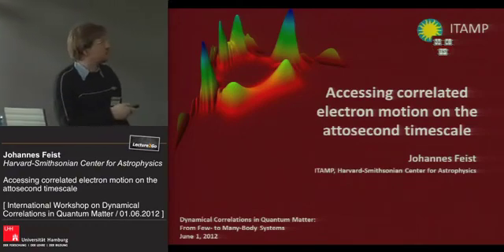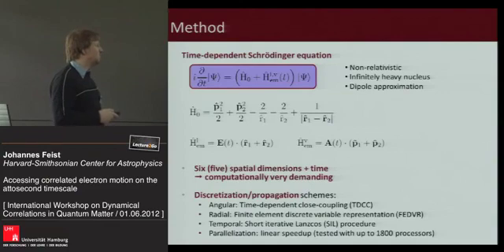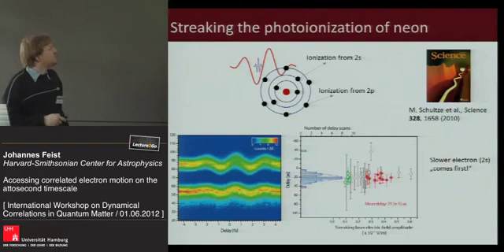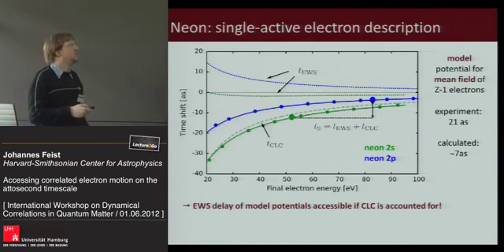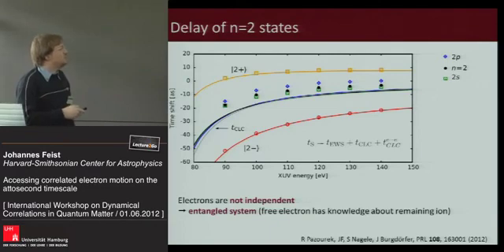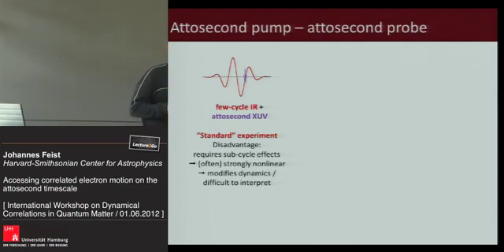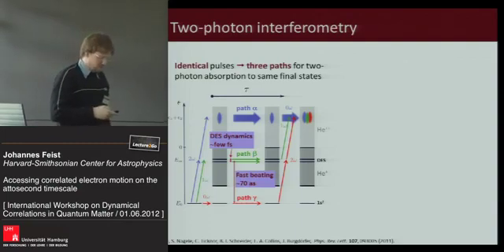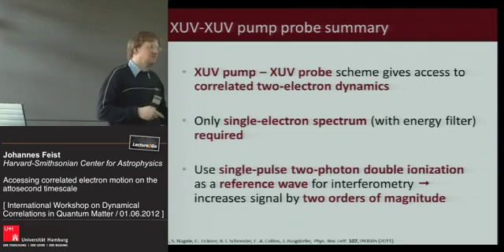Johannes Feist Accessing correlated electron motion on the attosecond timescale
Johannes Feist, Harvard Smithsonian Center for Astrophysics. Title of talk "Accessing correlated electron motion on the attosecond timescale", during ITAMP ZOQ CFEL Workshop on "Dynamical Correlations in Quantum Matter From Few- to Many-Body Systems", May 30th to June 1st, 2012 at the The Institute for Laser Physics of the University of Hamburg , Germany.